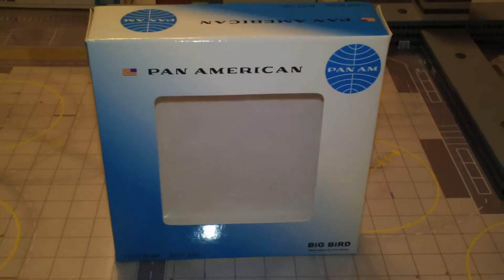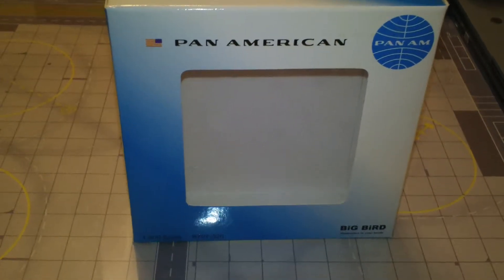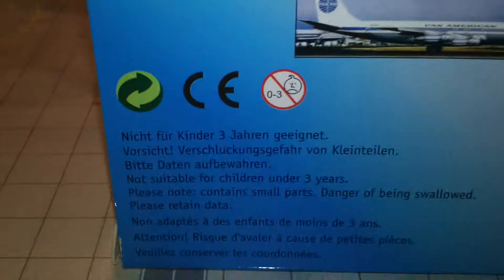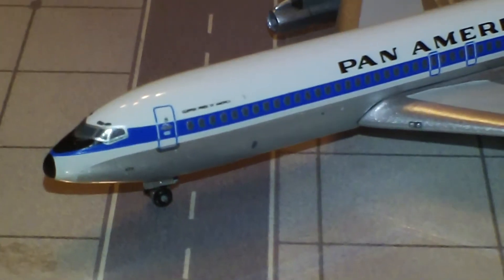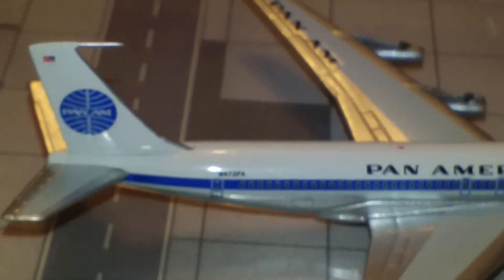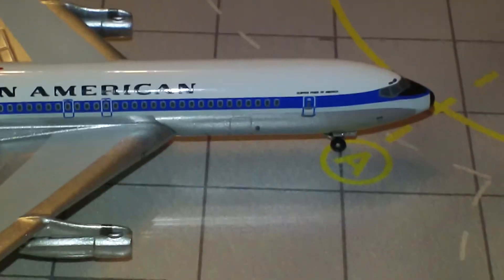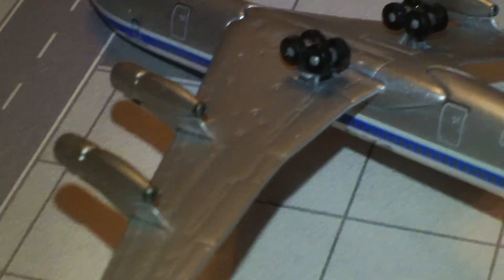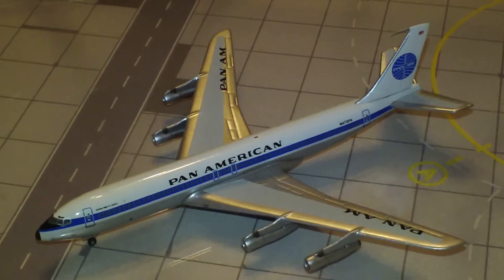Episode 309: Big Bird 500/Herpa Wings Pan Am Boeing 707-320 Reg. N473PA 1/500 Scale